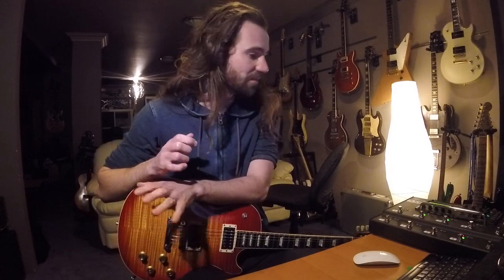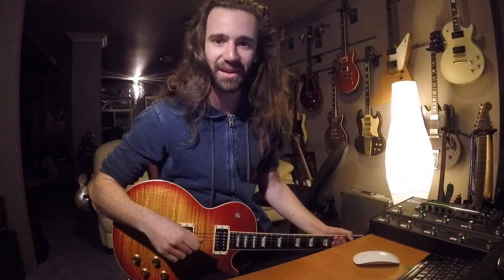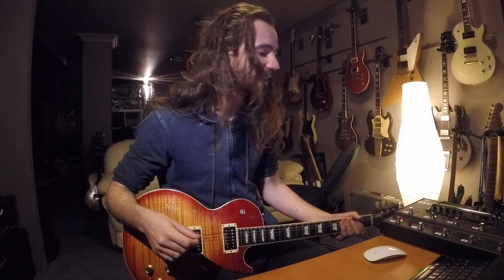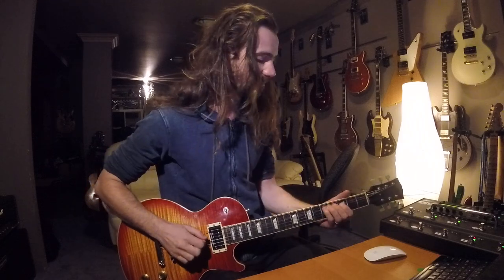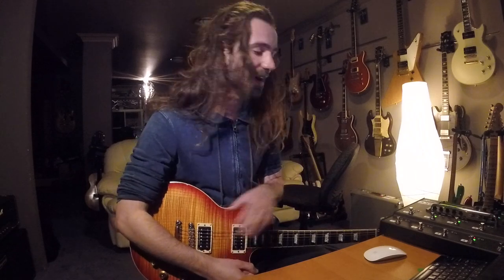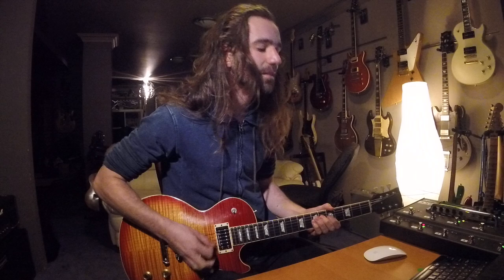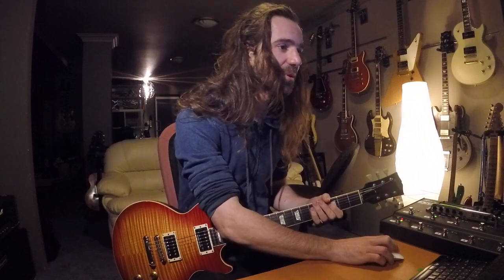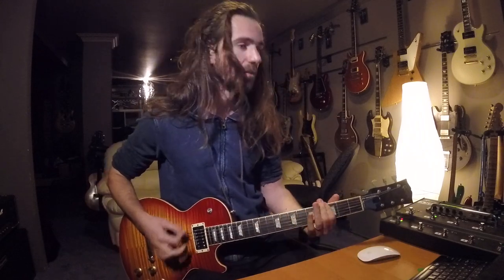Get the most out of your new AX8 (or any modeller for that matter)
I've had quite a few questions recently from new AX8 users about how to get the most out of their magic boxes. Here are five things to start thinking about and implementing.